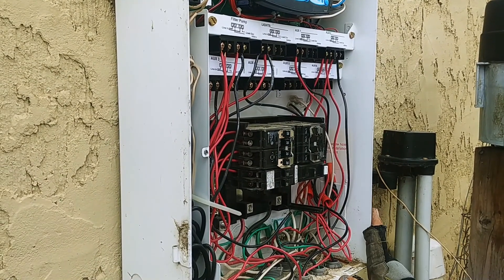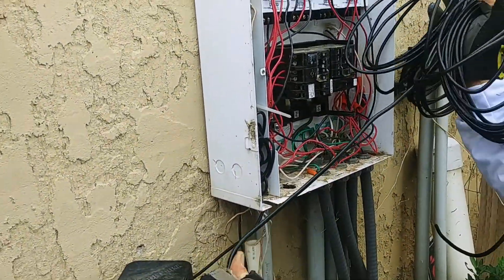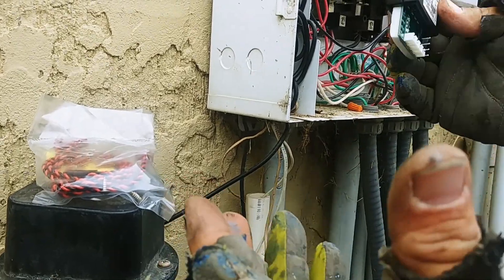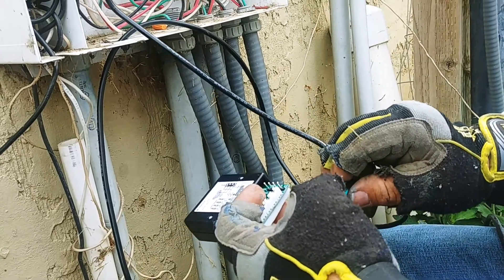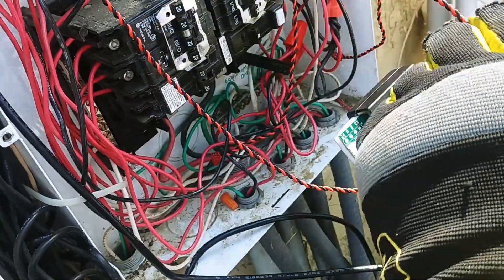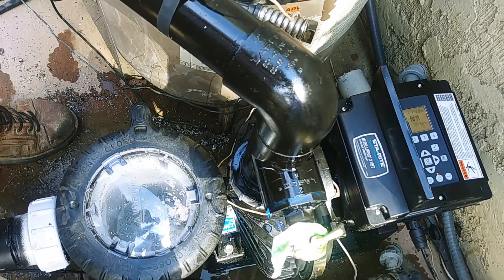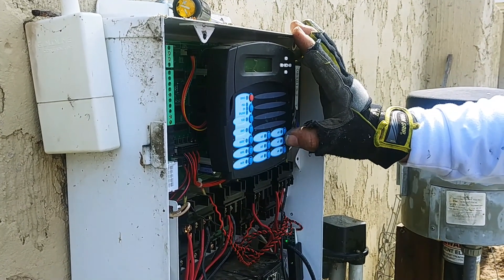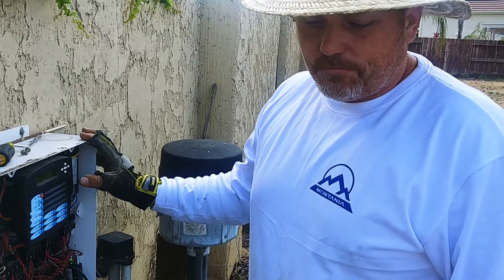Intellicom 2 Intelliflo / Intellipro Controlled From Any System Hayward, Jandy, and older Pentair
(Intellicom 2) will let you control your Pentair VS Pump off any brand of controller. Hayward, Jandy, and older Pentair controllers

Pentair 521109 IntelliCom 2 Interface Adapter Replacement High Performance Pump
by Pentair